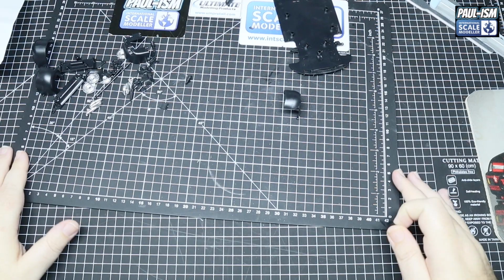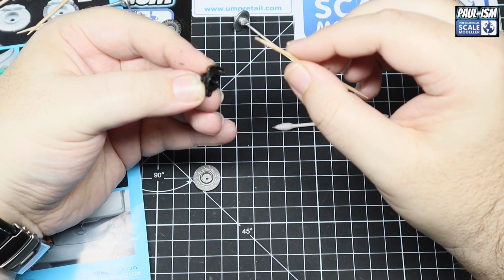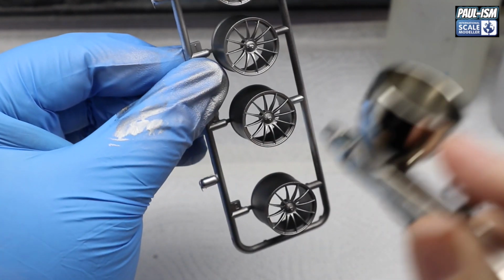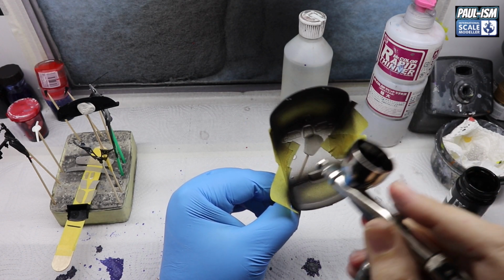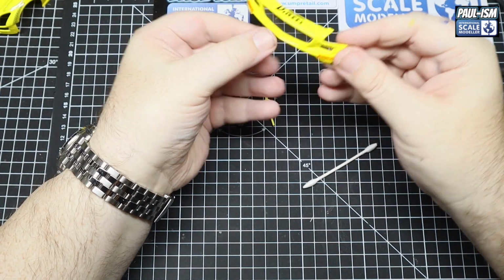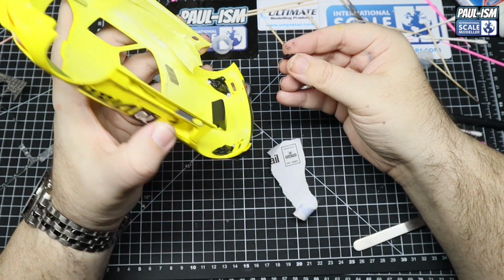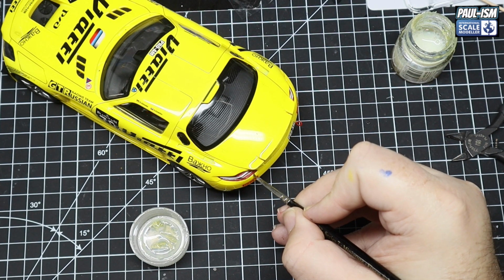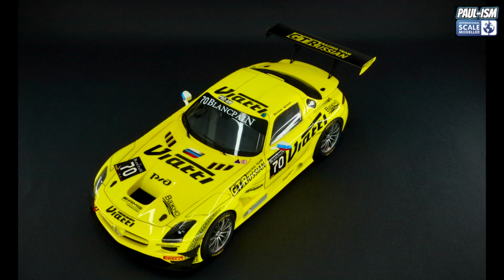Part 2 - Fujimi 1/24 Mercedes-Benz SLS AMG GT3 "Viatti"